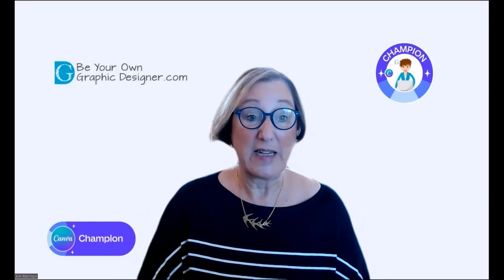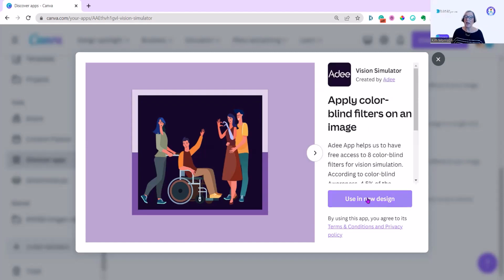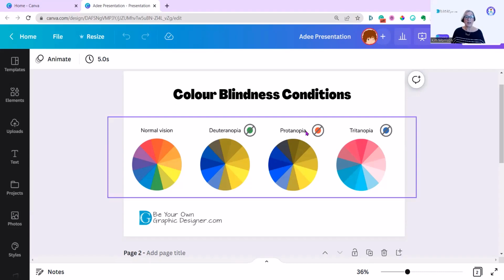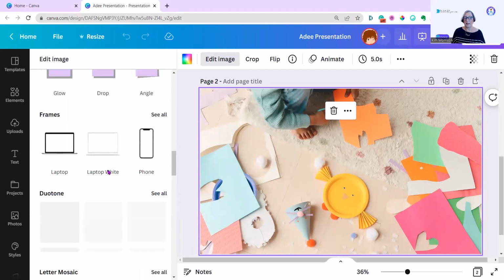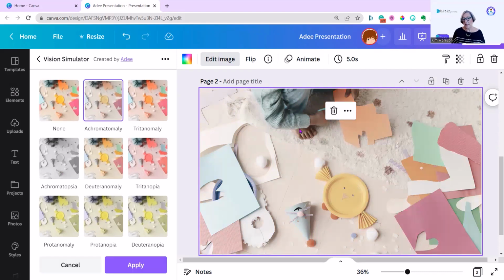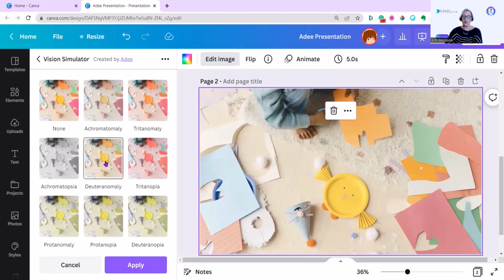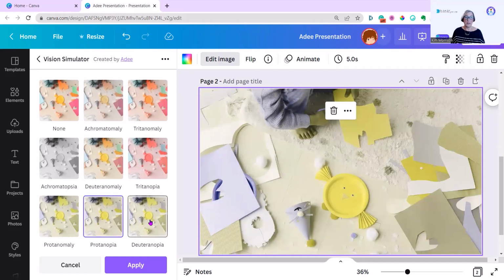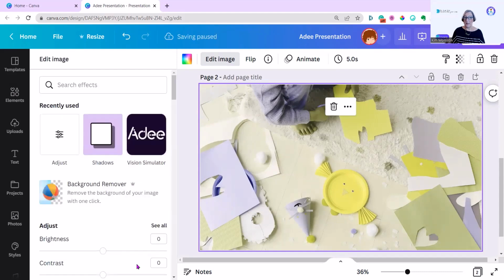Is Your Design Colour Blind Friendly? Test It in Canva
This week I'm going to go back to look at the photo editing apps. This one is the Adee Vision Simulator and it deals with colour blindness.
 To find apps, you can go to Discover apps. And this one's under photo editing. The Adee Vision Simulator gives free access to eight colour blind filters for vision simulation. According to Colour-blind Awareness, 4.5% of the population is colour blind. And there are many types of colour blindness and I will go through them. Because when you look at these names, if you're anything like me, they meant absolutely nothing to me.

00:00 - Introduction
00:51 - How to find Apps in the Canva
00:56 - Adee Vision Simulator App
01:31 - Colour Blindness Conditions
02:01 - Adee App in action
02:08 - Finding Photo Editing Apps in a design
02:34 - Achromatomaly
02:40 - Achromatopsia
03:16 - Tritanomaly
03:26 - Tritanopia
03:36 - Deuteranomaly
03:50 - Protanomaly
04:02 - Protanopia and Deuteranopia

Having colour blindness means that there are certain colours you can't see or you can't see any colours at all. And this was the easiest, simplest description that I'd found of it. All these 'anopias' mean that you can't see the colours at all. With normal vision, you can see the complete colour spectrum. Deuteranopia means you can't see green, Protanopia means you can't see red, and Tritanopia means you struggle to see blues.
The most common type of colour blindness makes it very hard to see the difference between red and green.
I've chosen a very bright photo with lots of colours, so hopefully this will work really well as a demonstration.
You need to click on your photo and go to Edit image which is the other way of finding apps. Because I've already pulled it up before, the Vision Simulator is here, but I could just scroll down and I'd find it in the list of photo editing apps on the left-hand side column.
These are the options you have, and as you can see, they're all very long names and I'll probably get them wrong!
Achromatomaly is very rare indeed and means that you can see hardly any colour at all. And Achromatopsia is the other form of this. And I'll show you these so you can see the difference. It is a rare and quite uncommon condition; depending on the type, you may also have trouble seeing clearly and be more sensitive to light. But let's look at this one first, and you can see it's taken out the intensity of the colours. I'm going to go to this one next, because this is the extreme version of colour blindness and this is going to take my photo into black and white, and you can see how it changes the whole image. The opias do mean you have the most extreme form.
Tritanomaly makes it hard to see the difference between blue and green and between yellow and red. You can see it's changed those colours in this image. And Tritanopia makes it hard for you to see the difference between blue and green, purple and red, and yellow and pink. It also makes colours look less bright.
We move on to Deuteranomaly, the most common type of green/red colour blindness, it makes greens look more red. This type is mild and doesn't usually get in the way of normal activities, but you can adjust it if you want to.
Protanomaly makes red look more green and less bright and you can see all the reds have changed to yellow or green tones now. This type is mild and usually also doesn't get in the way of normal activities.
Protanopia and Deuteranopia make you unable to tell the difference between red and green at all. You can see all the reds have now moved in this photo.
If you are dealing people with elements of colour blindness, this is a fantastic app to adjust the colours of your images. And as with all the photo editing apps, all you have to do to use that particular version is click Apply, and then you've saved it and can download your image.
Adee Vision Simulator is a very different and very unique app.

For videos on other photo editing apps in Canva, take a look at these: